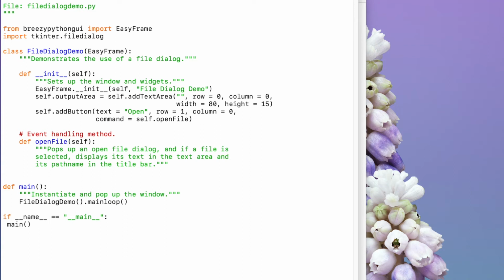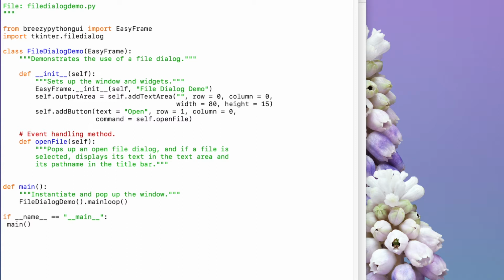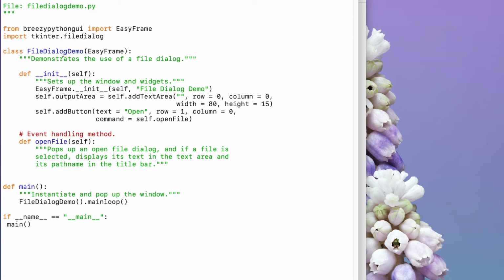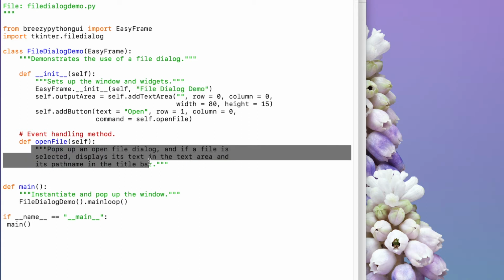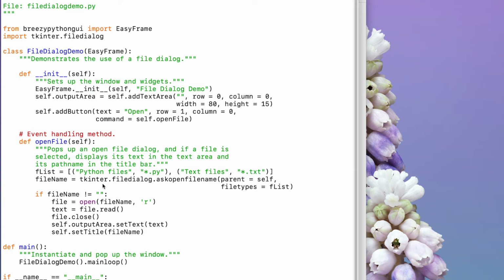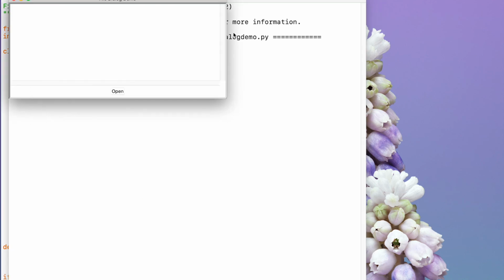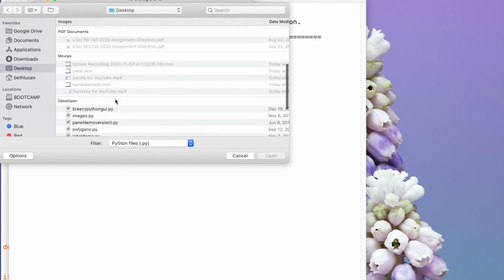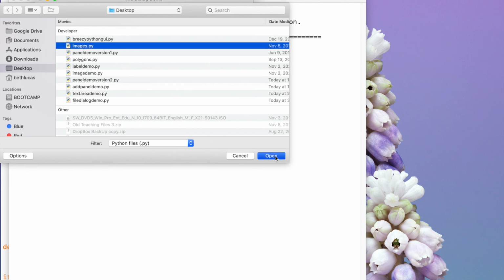Python08 - File Dialog Demo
Configuring GUI to open file dialog and read chosen file